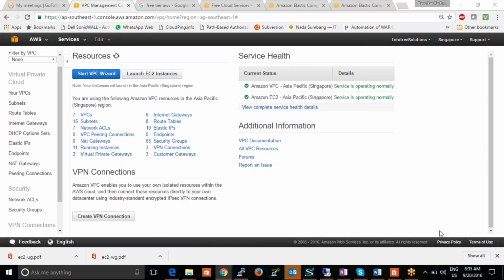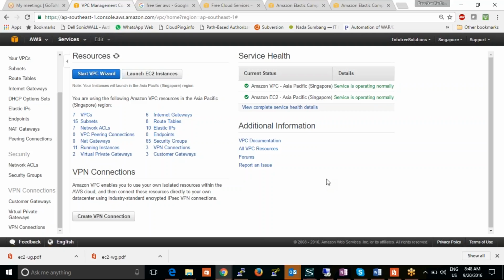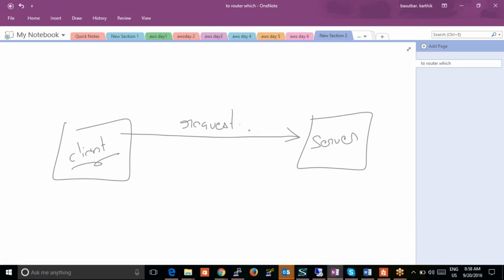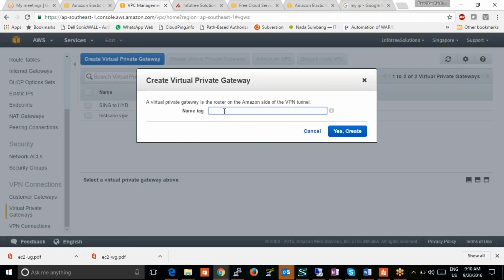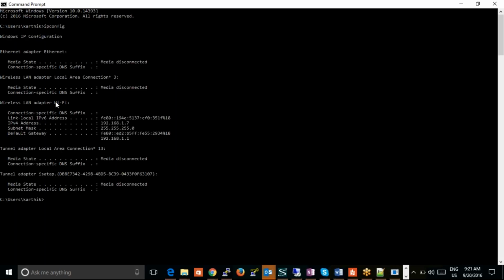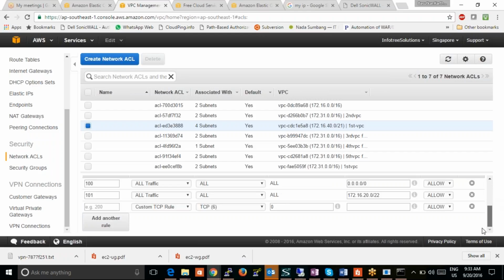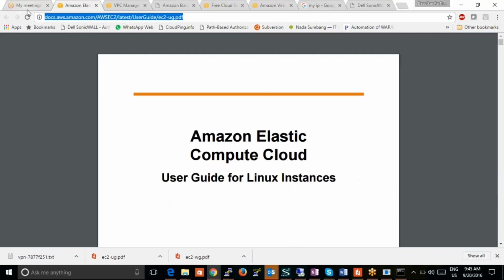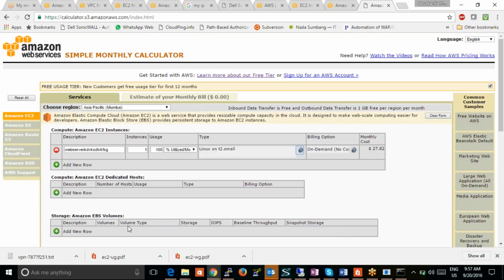AWS VPC EXPLAINED -DAY 5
TOPIC:- VPC, Subnets, CIDR, Internet Gateway, Virtual Private Gateway, VPN Connection, Customer Gateway etc..,